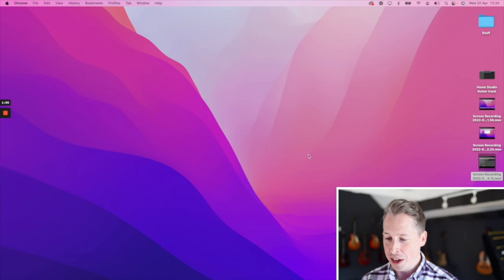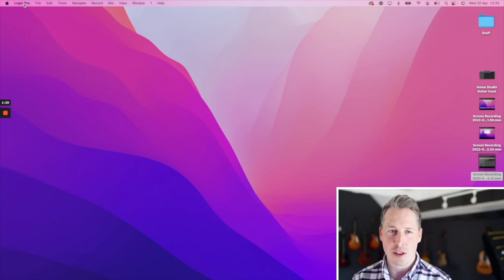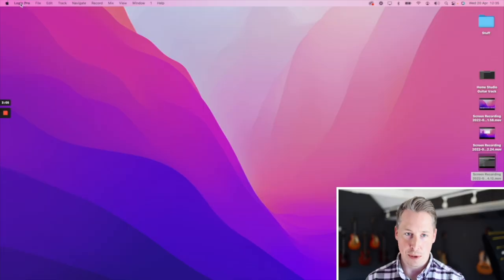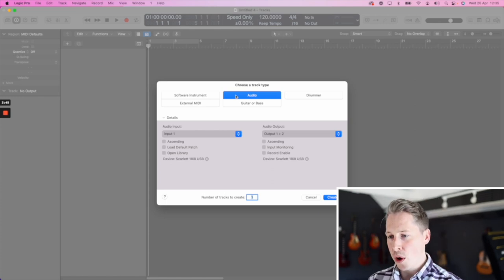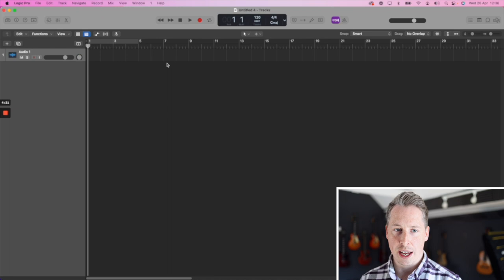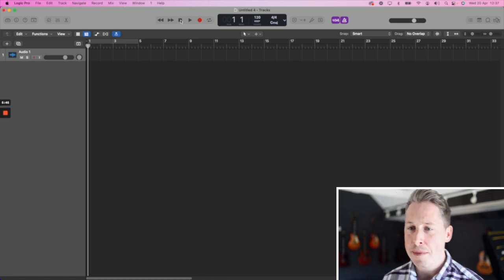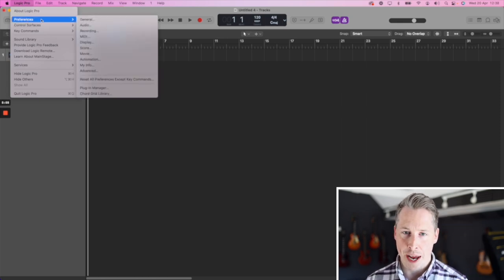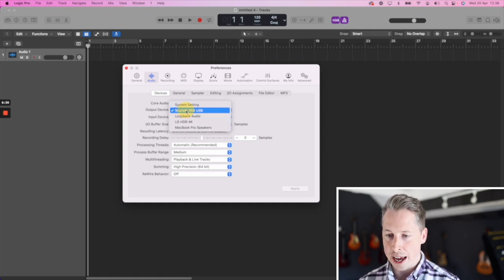Home Guitar Studio Guide [Lesson 11 of 20] A Beginners Guide To Creating Your Practice Space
Please follow our wonderful tutors on Instagram: ❤️🙏

🎸 HOME STUDIO GUIDE [Full 20 Lesson Course] Beginners level

Welcome to our Home Studio Guide course! This course covers a subject area that is so important and often completely overlooked. How can you set up your space to make sure that you want to be there? To make sure that you want to pick up that guitar, want to play and want to practice. Without that, how can we possibly improve?

"It doesn't matter if your space is the corner of your living room or an entire closed-off area. We can still create a beautiful, creative and productive zone."

This course is broken down into two key areas: Hardware & Software. This means that we'll be tackling all of the hardware first. The amps, guitars, pedals, computer, speakers, interface etc. Anything you may need to have a killer set up! Secondly, we'll be tackling the software. DAWs, VST and more importantly, how to actually use them at a basic level.  👨🏼🤝👨🏽👩🏾🤝👩🏼 Our top tutors have your back...  Along the journey, it will be Dan taking you through the basics. However, the real gold will come from the amazing insight of 5 of our top YGA tutors as we visit their home studios and learn from their setup directly.